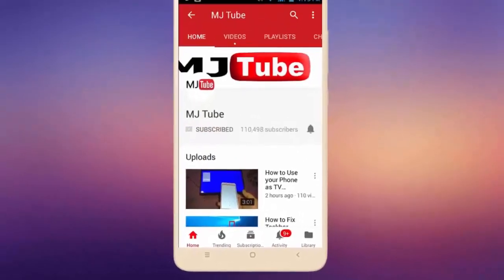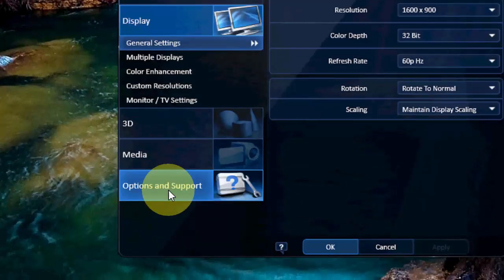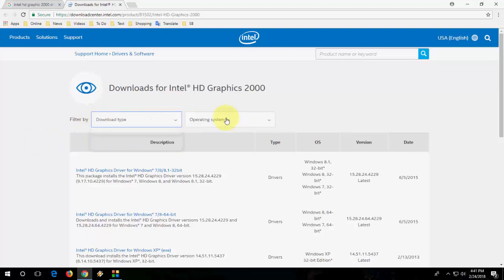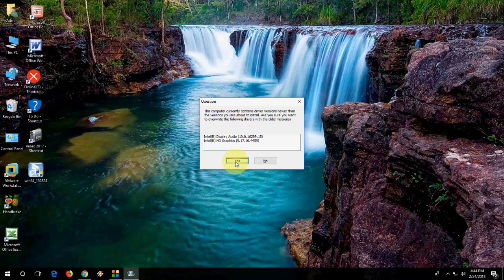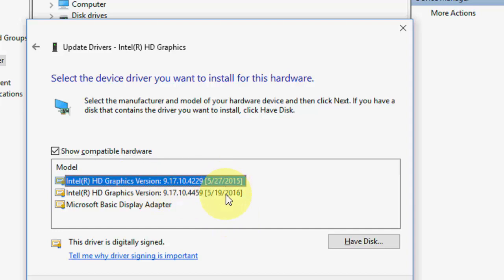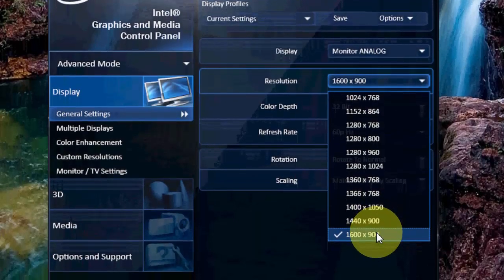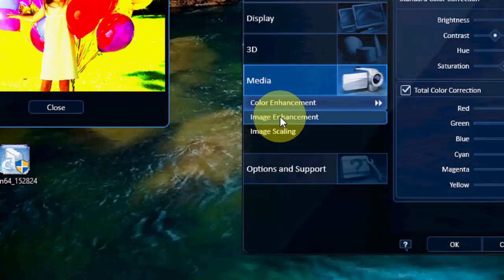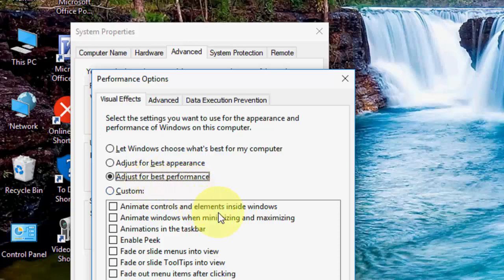How to Improve Gaming Performance on Intel Integrated HD Graphics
Improve Gaming on Intel HD graphic Windows

Total War: Warhammer 2, Rainbow Six Siege, Project Cars 2, Dishonored 2, XCOM 2, Grand Theft Auto V, The Witcher 3: Wild Hunt, Hitman, Overwatch, Alien: Isolation, World of Warcraft, League of Legends, Minecraft, Outcast: Second Contact, Injustice 2, Football Manager 2018, Assassin's Creed Origins, The Evil Within 2, FIFA 18, Divinity: Original Sin 2, Monster Hunter, Battlegrounds, Dota 2, Far Cry 5, Kingdom Come, Fallout 3, Exodus, , Left Alive, , Batman: Arkham City, Dead Island, Game of Thrones, The Walking Dead, Mortal Kombat XL, Tekken 7, Resident Evil HD Remaster, Star Wars: The Old Republic, Forza Horizon 3, NBA Playgrounds, Ridge Racer Unbounded, Dragon's Dogma: Dark Arisen, Final Fantasy X/X-2 HD Remaster, The Witcher 3: Wild Hunt, Call of Duty: Black Ops II, Doom, Gears of War 4, No Man's Sky, Metal Gear Solid V: The Phantom Pain, Counter Strike